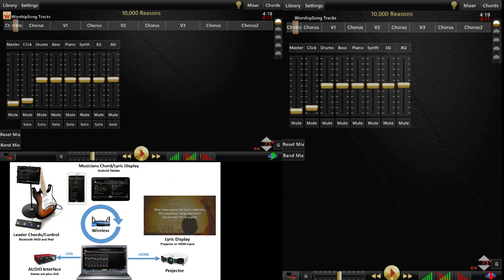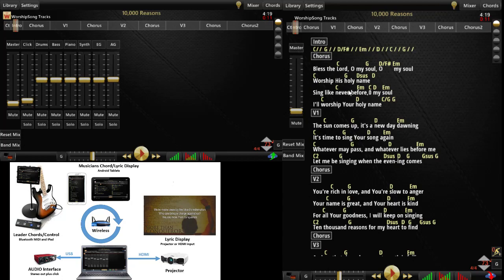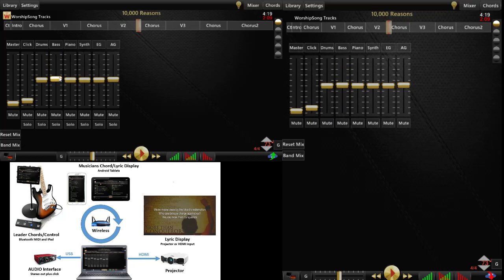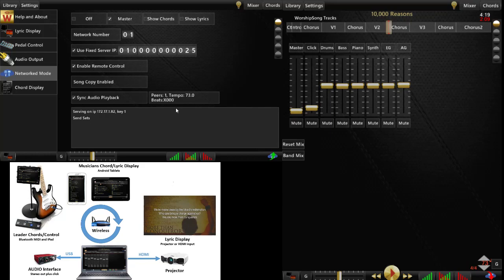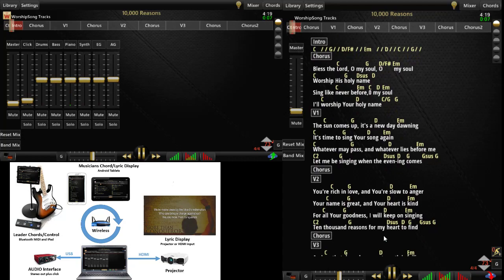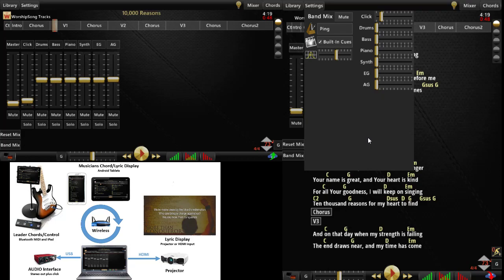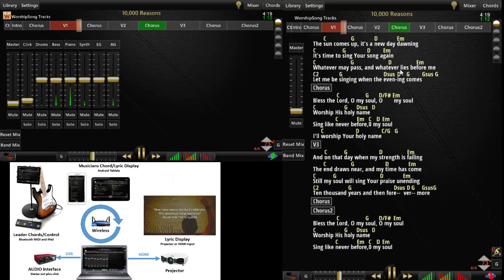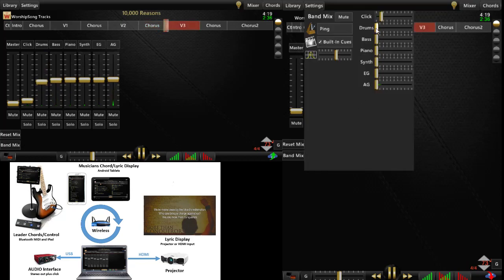Worshipsong Band Networking Features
Demonstration of Worshipsong Band networking features, including synced audio playback using Ableton Link